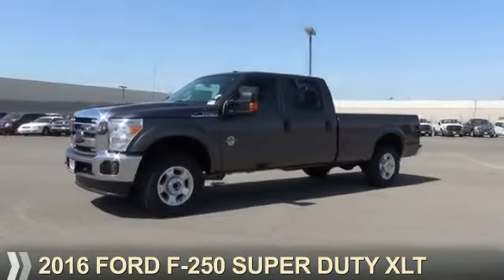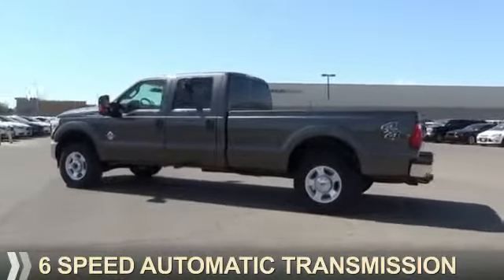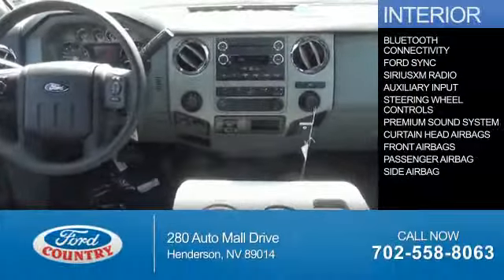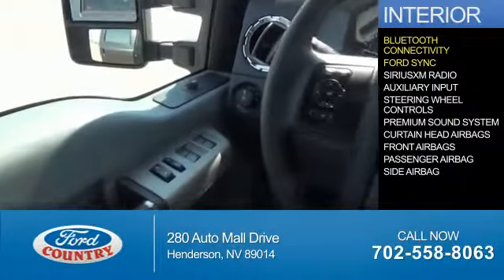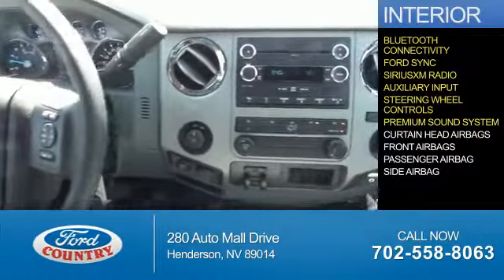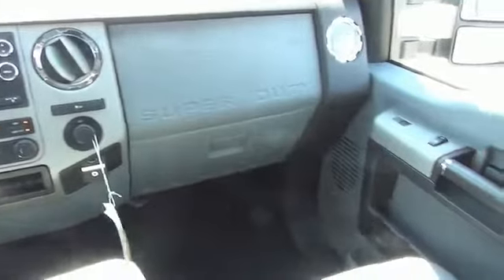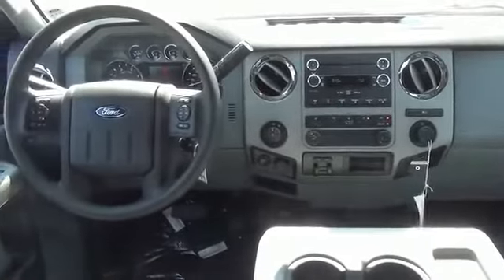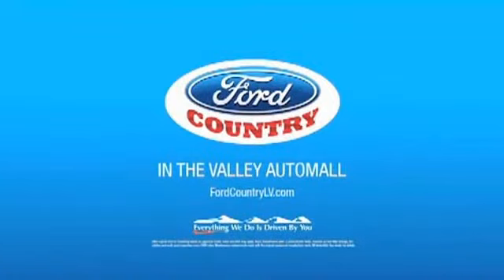2016 Ford F-250 Super Duty 51376 - Henderson NV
Year: 2016
Make: Ford
Model: F-250 Super Duty
Trim: XLT
Engine: 6.7 liter 8 Cylindercylinder 4WD
Transmission: 6-Speed Shiftable Automatic
Color:
Mileage: 1
Address:
VIN:1FT7W2BT0GEA52497